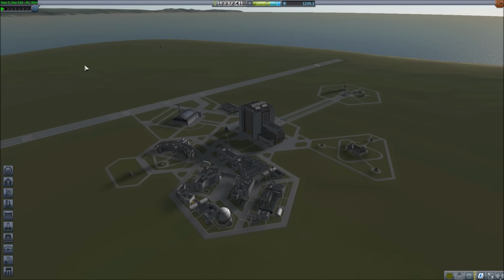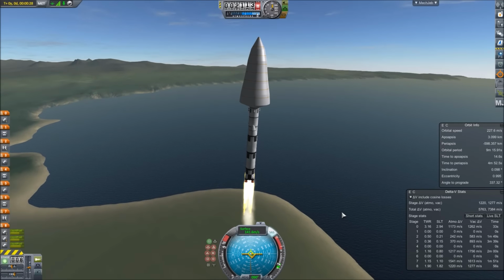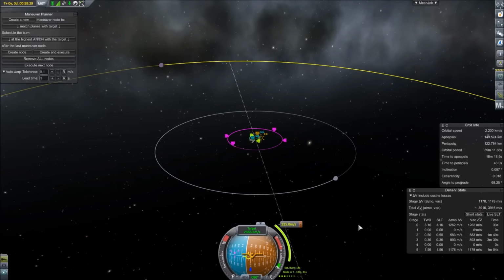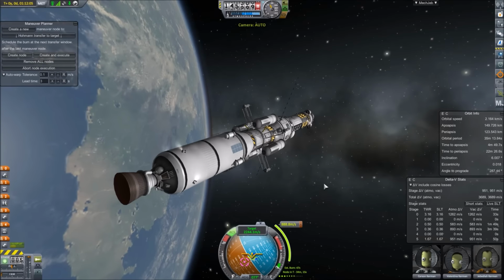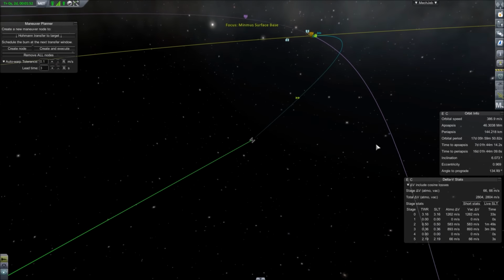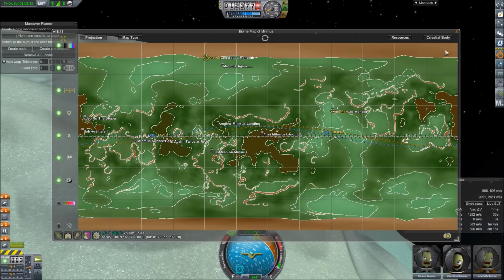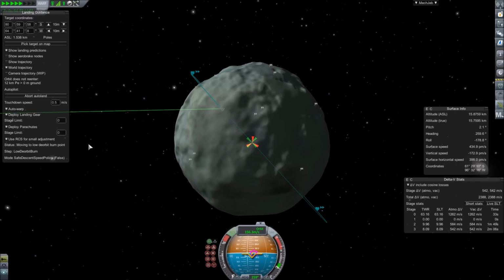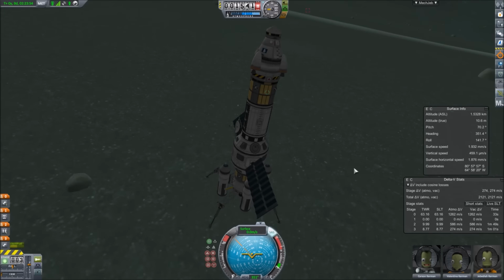KSP 1.2 Career S2 E37 Minmus Surface Station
We've got a mission to establish a surface station on Minmus. Its a big reward for it so we do it. After rendezvousing with the KSS Arcadia and transferring 3 pilots, we make our way to Minmus.